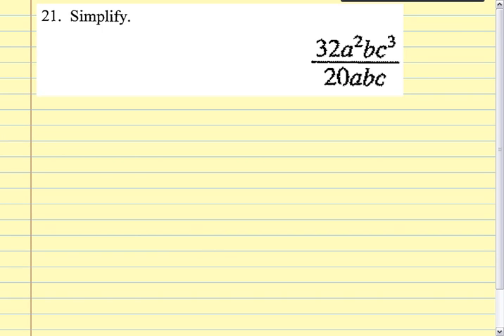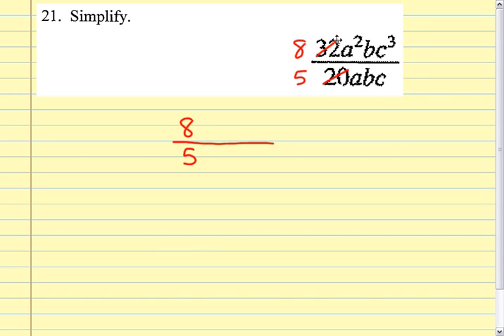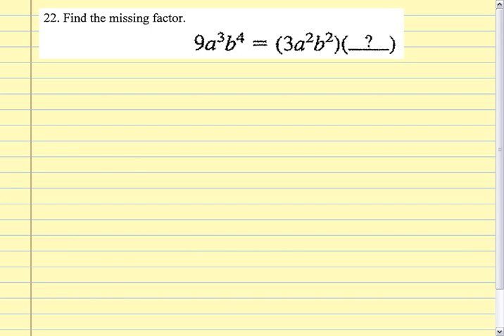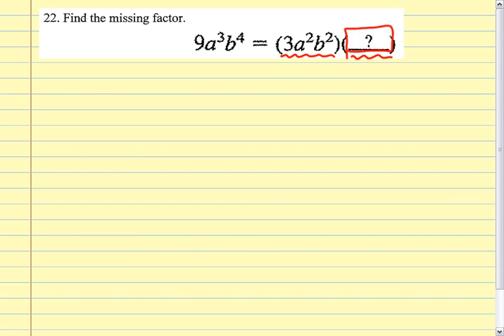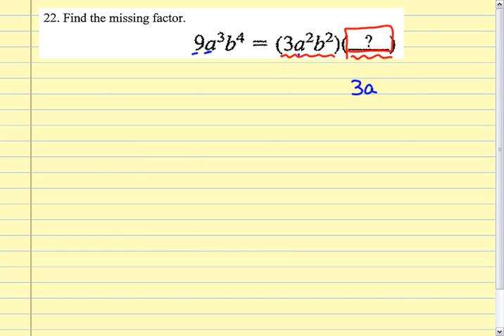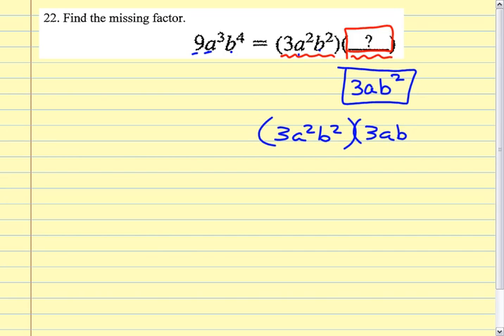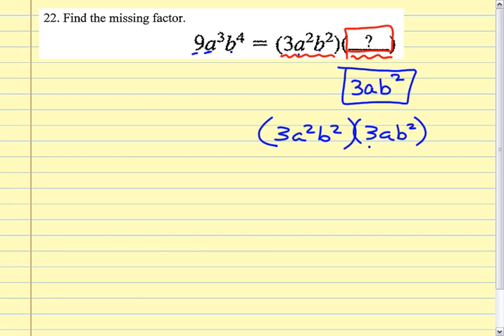Alg 1, Ex Rev10